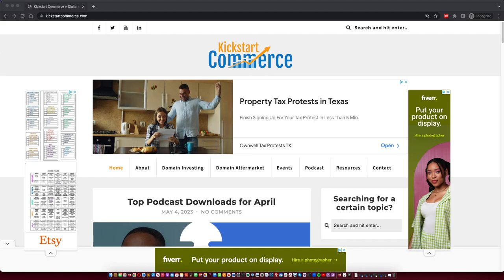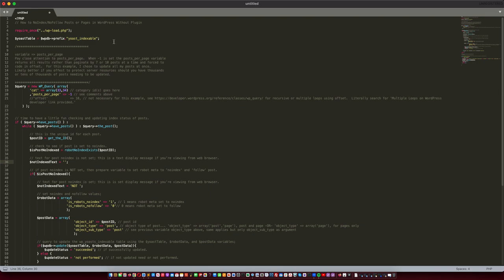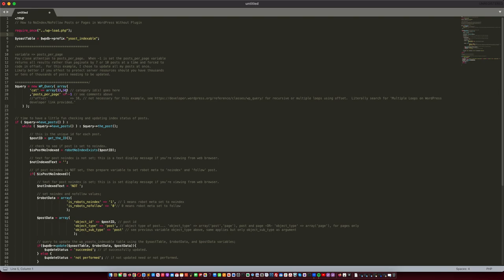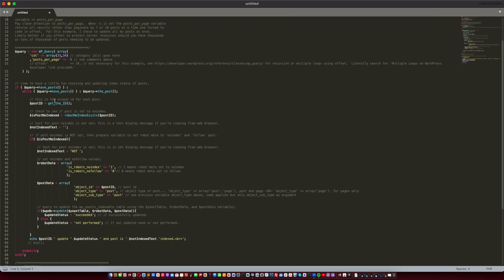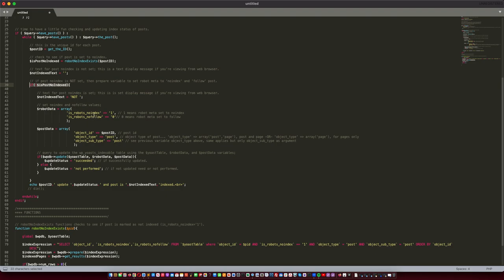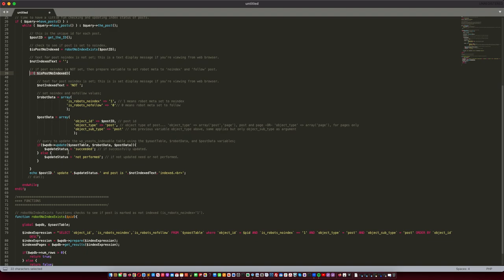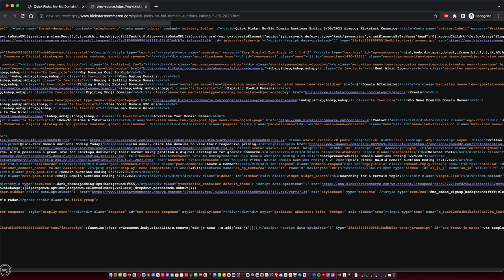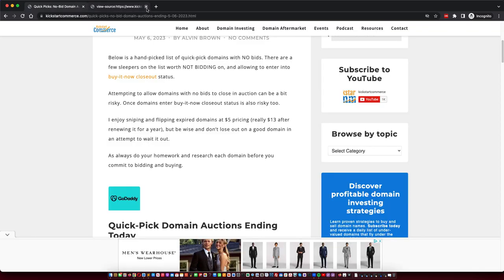How to Bulk NoIndex/NoFollow Posts or Pages in WordPress (No Plugin)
If you need to bulk NoIndex/NoFollow WordPress Posts and Pages that use the Yoast plugin and stop posts and pages from appearing on search engines without a using plugin, then this quick PHP tutorial is for you!

In this tutorial, I share with you a robust, yet simple to configure and use PHP script to programmatically NoIndex/NoFollow WordPress Posts or Pages in bulk for distinct WordPress Categories (and tags too if need be).  Set it and forget it using a cron job, and let the script do its thing in bulk.

Visit KickstartCommerce.com to view PHP script.

If you have questions or comments about this tutorial or general questions about WordPress, please drop me a comment or question below, and I’ll do my best to find the appropriate answer.

Last but not least, please visit KickstartCommerce.com for more insight pertaining to digital strategies and disciplines to grow your business.